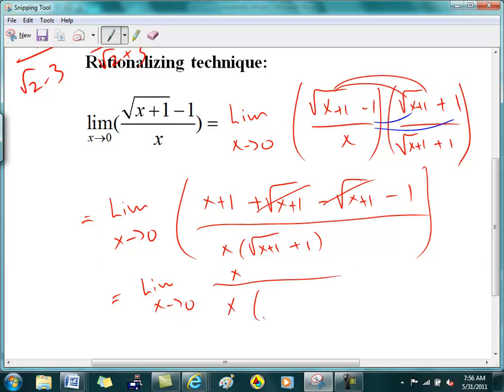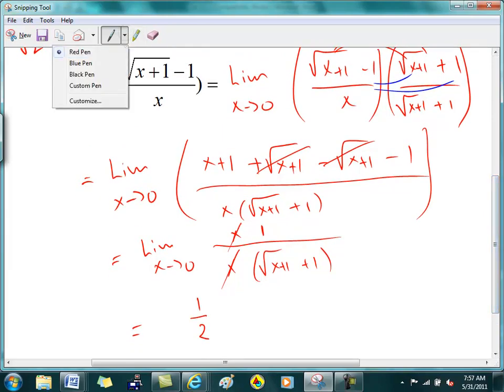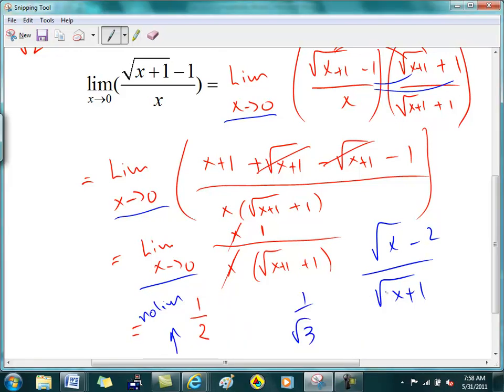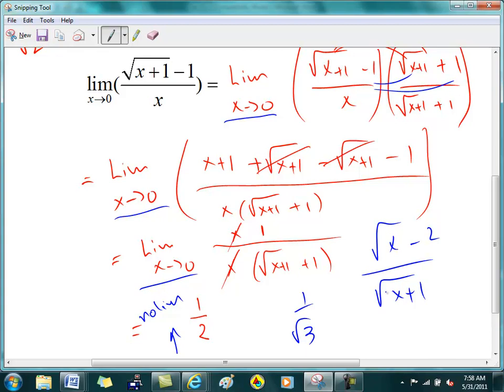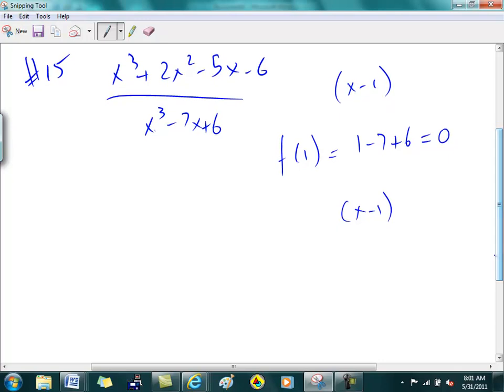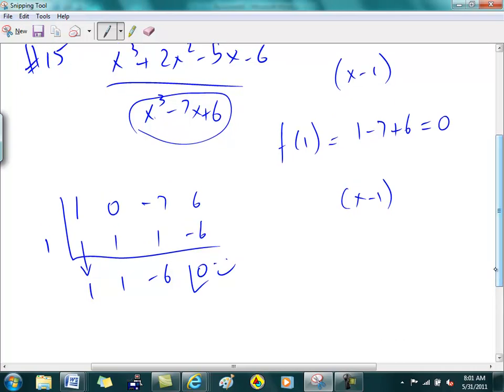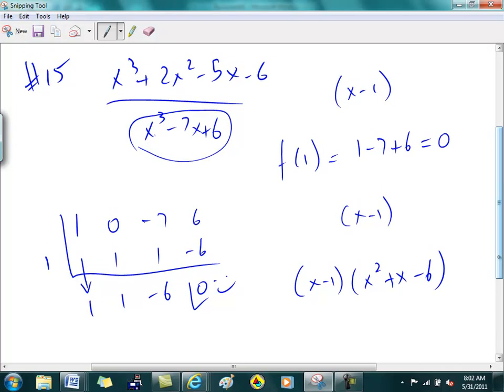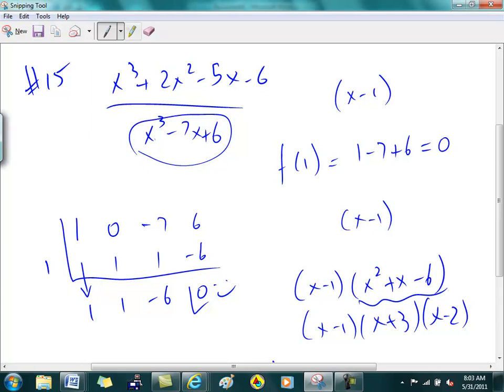11.2 rat trick part 3 of 3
rationalization and limits